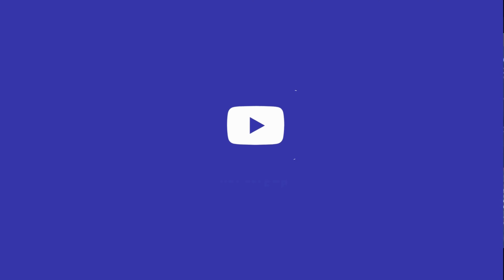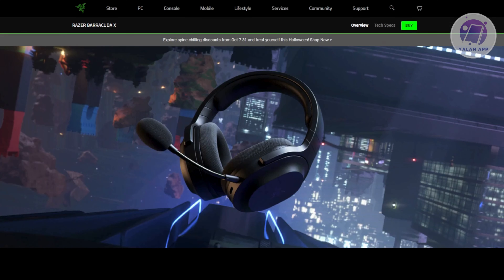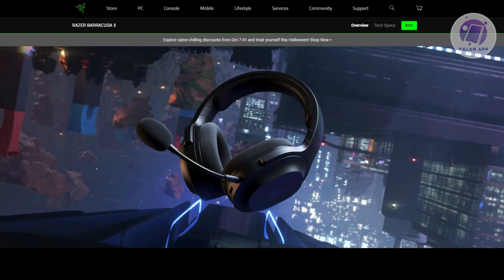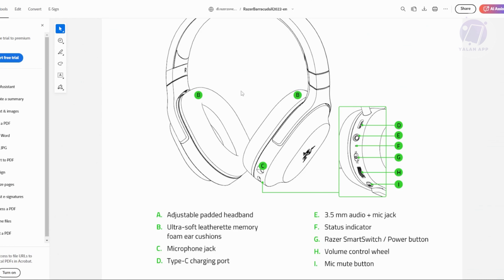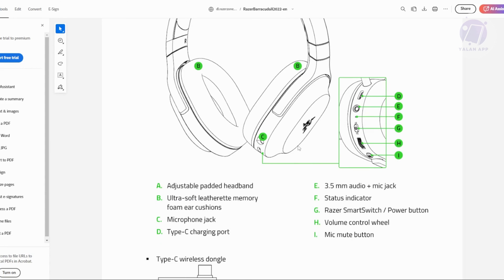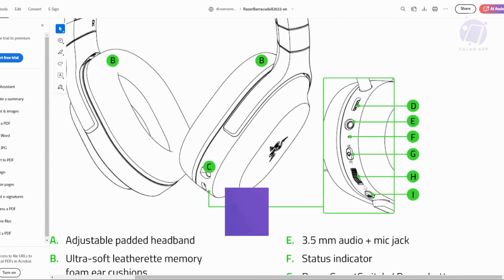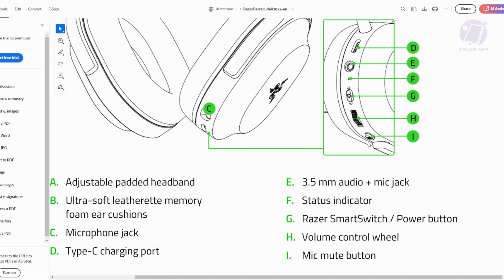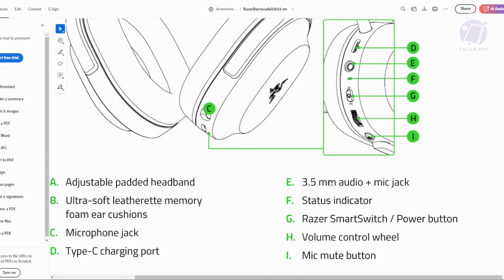How To Fix Razer Barracuda X Dongle Not Working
If you want to be able to fix razer barracuda x dongle not working, then this video will be perfect for you!